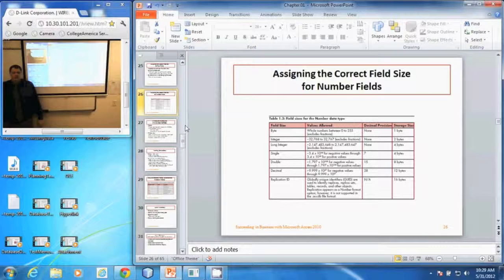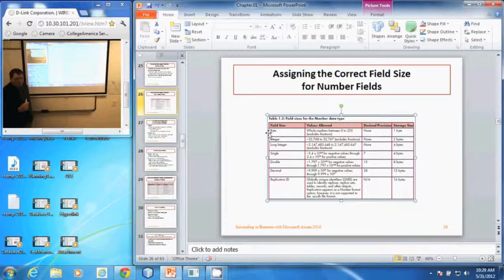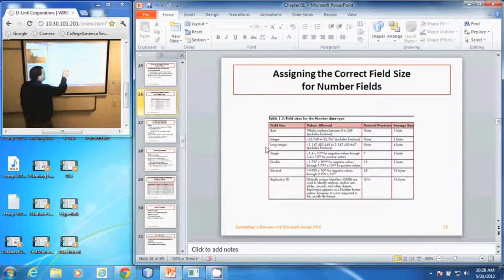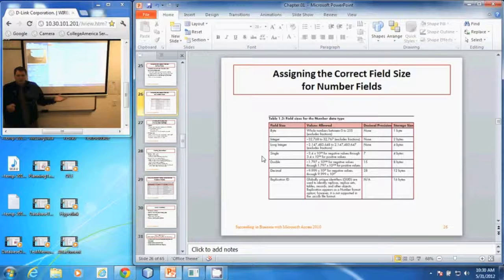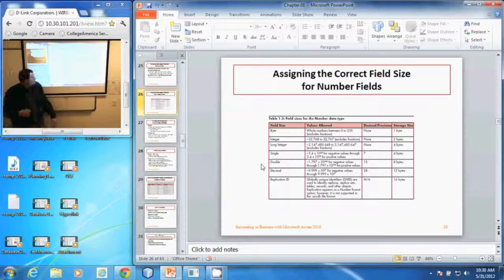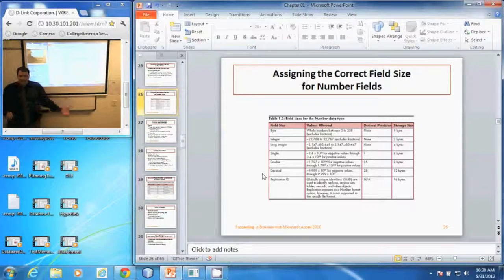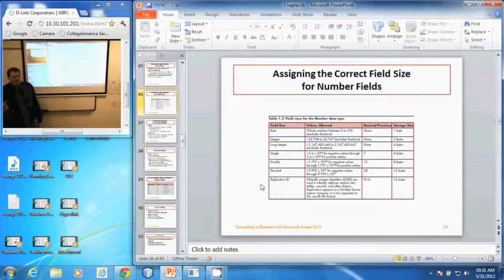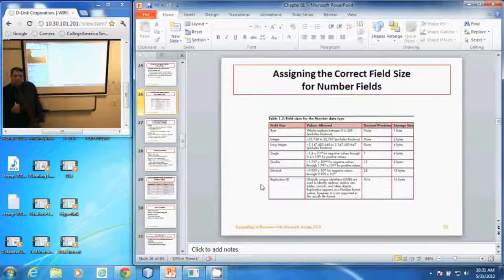APP 126 - Number Field Sizes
A discussion of Number field sizes in Access 2010